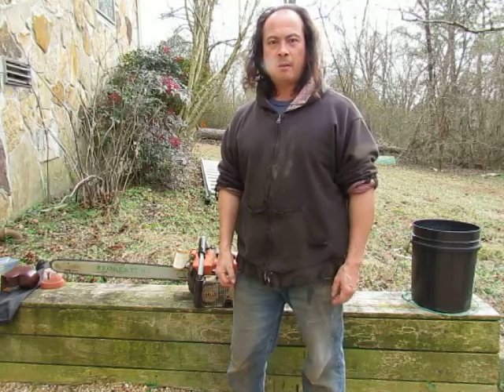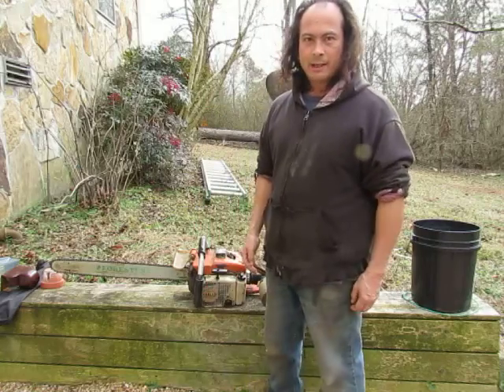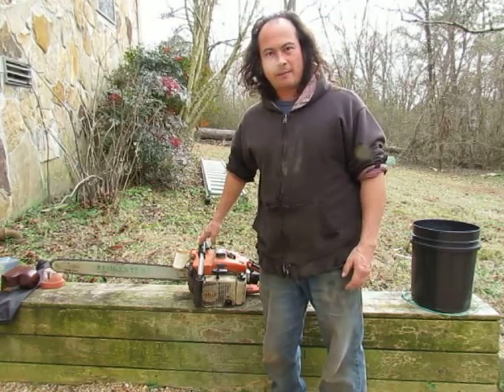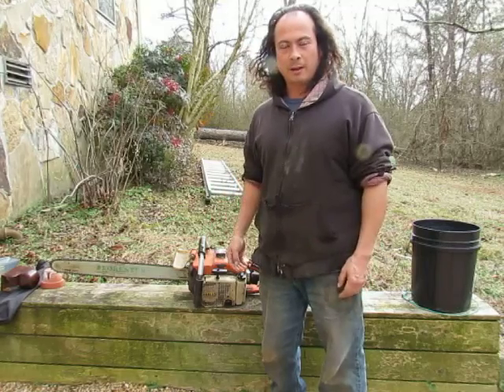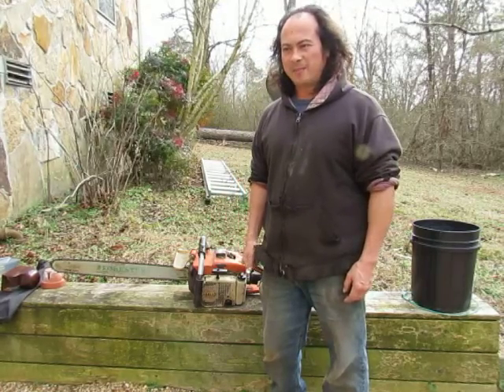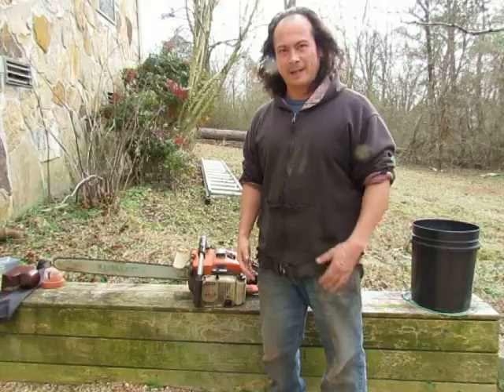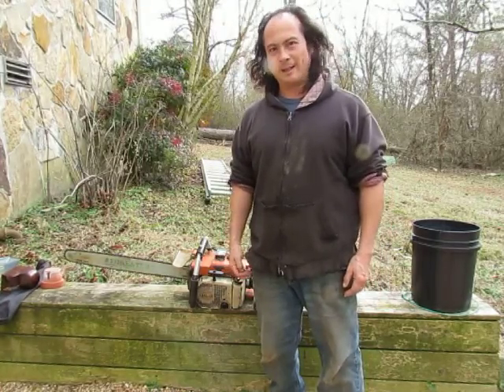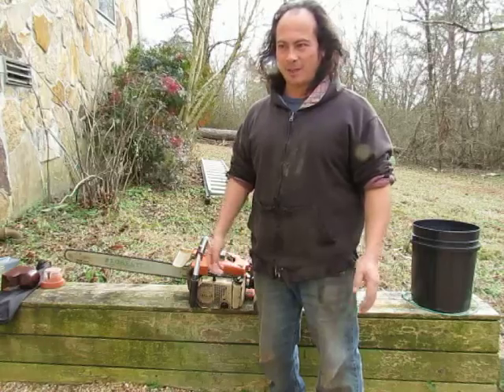Update on Experimental Build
Just an update on the junk parts build I did on a Stihl 056 magnum.